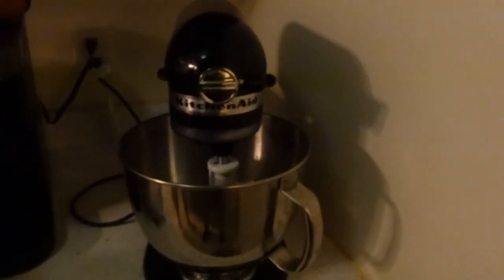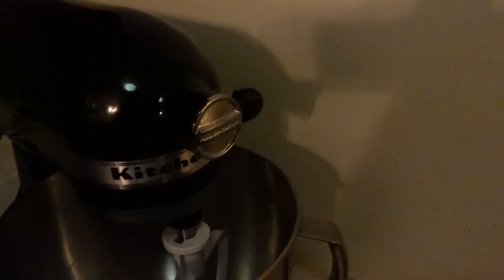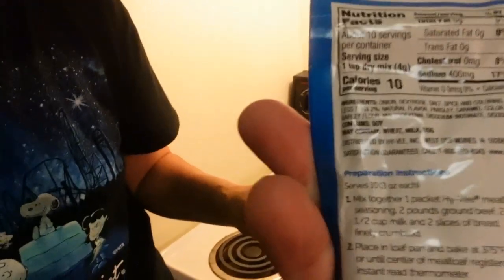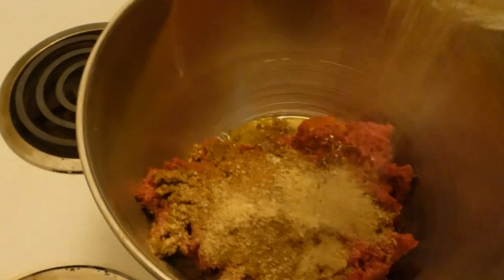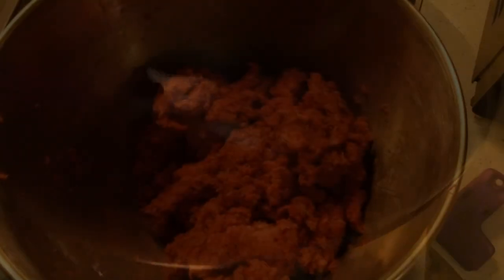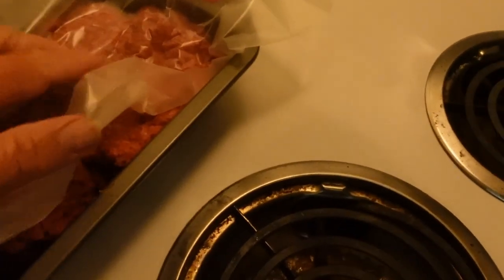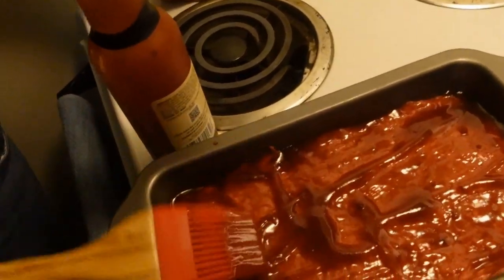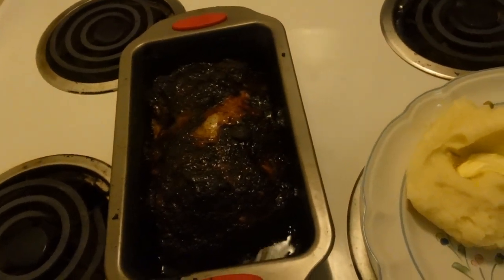Making Meatloaf With A New Mixer #2650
A cooking video. Angie got a new Kitchen Aid mixer. We used the mixer to mix our meatloaf ingredients. Then form and cooked the meatloaf.